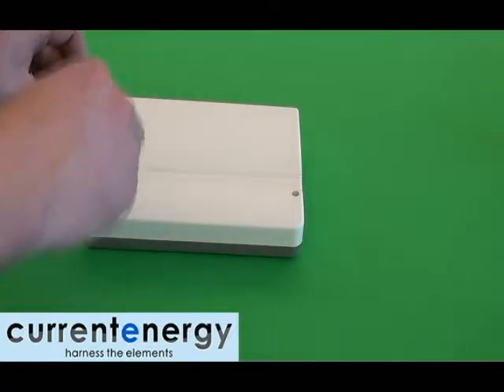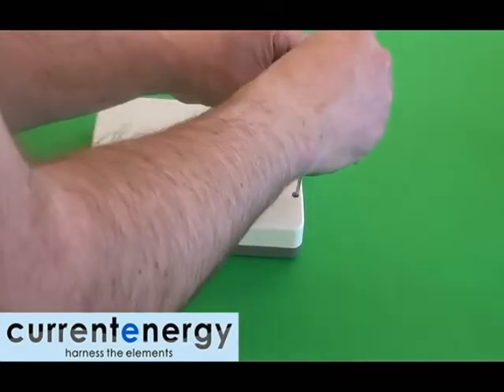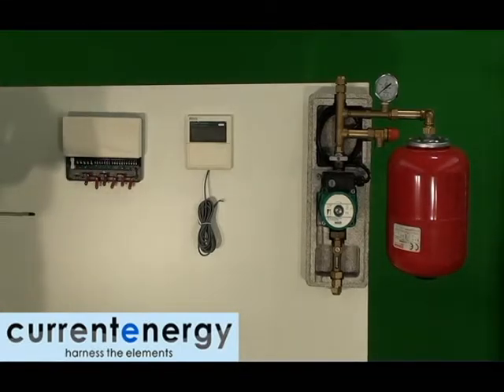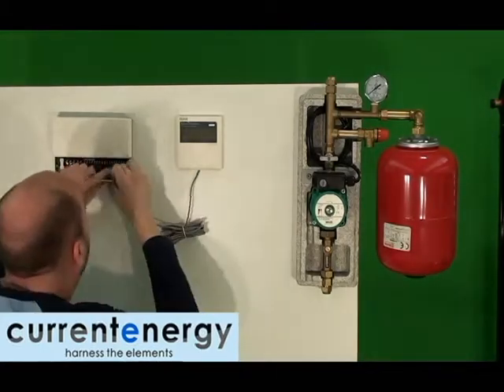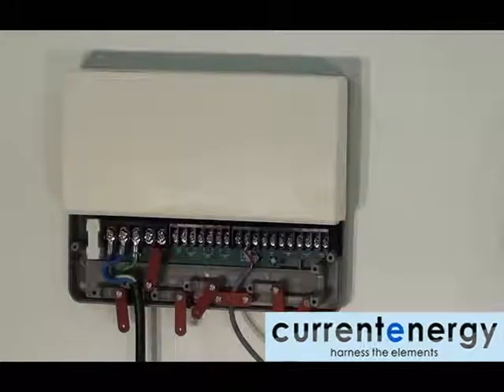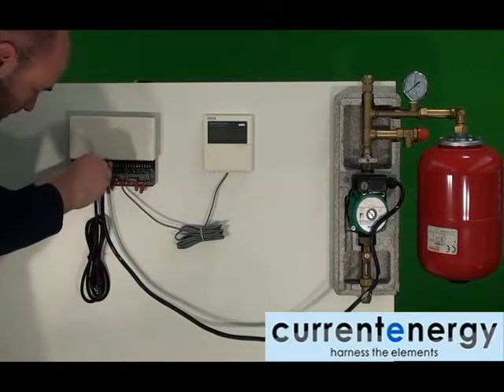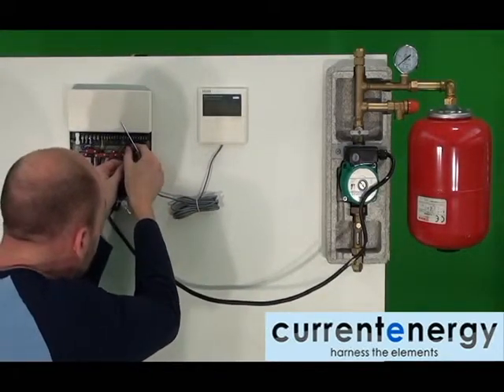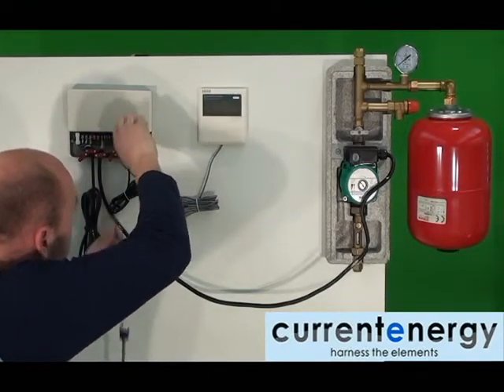CURRENTENERGY.CA - Part 3 - HPC - Evacuated Tube Solar Thermal Collector System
These videos overview the assembly and usages of the HPC Series Systems. These are all season systems that are ideally suited for residential, commercial and industrial use.